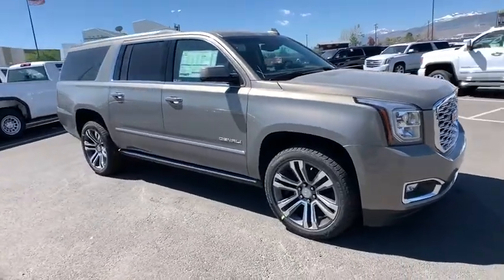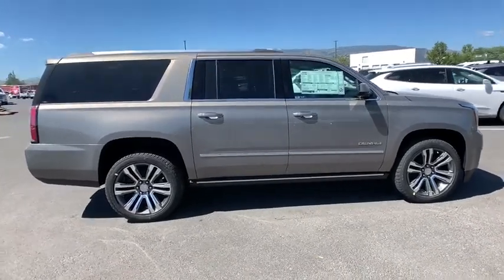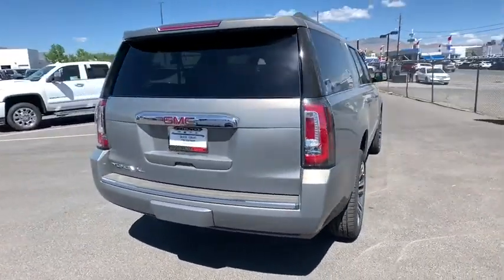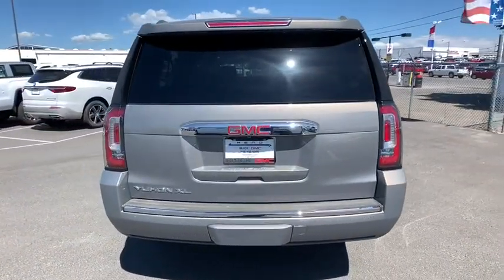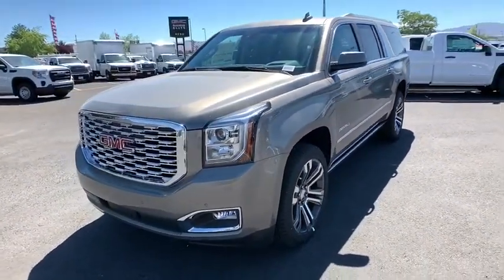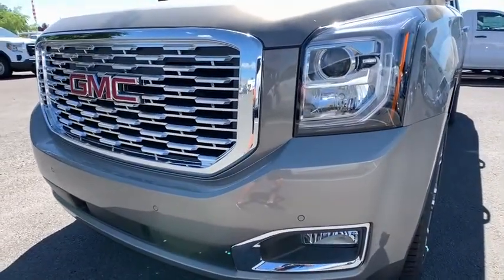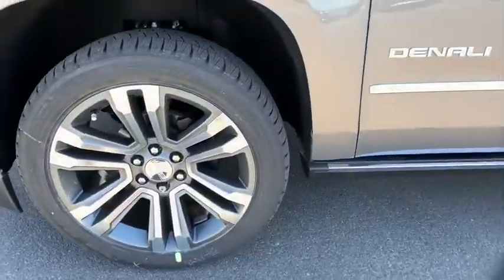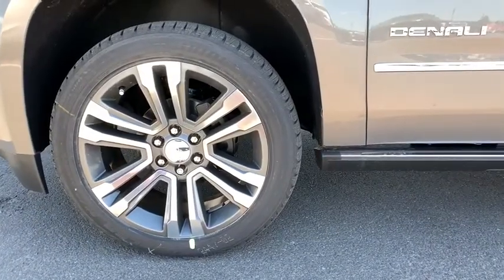2019 GMC Yukon XL Reno, Carson City, Lake Tahoe, Northern Nevada, Roseville, NV KR379821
Pepperdust Metallic New 2019 GMC Yukon XL available in Reno, Nevada at Reno GM. Servicing the Carson City, Lake Tahoe, Northern Nevada, Roseville, NV area.
2019 GMC Yukon XL Denali - Stock#: KR379821 - VIN#: 1GKS2HKJ0KR379821

Reno GM
900 Kietzke Ln

Pepperdust Metallic 2019 GMC Yukon XL Denali 4WD 10-Speed Automatic EcoTec3 6.2L V8 4WD.This vehicle may have after-market equipment or upfits that may not be included in the price. See dealer for specific details. Photos shown may or may not include added equipment. Price includes: $1,000 - GM Bonus Cash Program. Exp. 07/01/2019
LICENSE PLATE FRONT MOUNTING PACKAGE,ENHANCED SECURITY PACKAGE  body security content  includes (UTR) self-powered horn  (UTV) interior movement and (UTU) vehicle inclination sensors  door and liftgate lock shields and glass break sensors in rear quarter glass and liftgate window  removes sunglass holder and conversation mirror from overhead console,ENGINE  6.2L ECOTEC3 V8  with Active Fuel Management  Direct Injection and Variable Valve Timing  includes aluminum block construction (420 hp [313 kW] @ 5600 rpm  460 lb-ft of torque [624 N-m] @ 4100 rpm) (STD),BRAKES  4-WHEEL ANTILOCK  4-WHEEL DISC  VAC POWER WITH BRAKE ASSIST,COCOA/DARK ATMOSPHERE  PERFORATED LEATHER-APPOINTED SEAT TRIM  (Interior color has lighter/darker two-tone effect.),PEPPERDUST METALLIC,WHEELS  22 X 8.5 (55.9 CM X 21.6 CM) BRIGHT ALUMINUM  with Midnight Silver premium paint,SENSOR  VEHICLE INTERIOR MOVEMENT  will detect movement within the cabin of the vehicle,FORWARD AUTOMATIC BRAKING,DENALI ULTIMATE PACKAGE  includes (PCJ) Open Road Package contents: additional 9 months of SiriusXM Radio and NavTraffic service  (CF5) power sunroof  (U42) rear seat entertainment system  (DNU) third row DVD screen  (UTT) Enhanced Security Package contents: (UTR) self-powered horn  (UTV) interior movement and (UTU) vehicle inclination sensors  (BRS) power-retractable assist steps  (Y66) Adaptive Cruise Control - Advanced with (UGN) Forward Automatic Braking  (JB1) 4-wheel antilock  4-wheel disc brakes  (SII) 22 bright aluminum wheels with Midnight Silver premium paint and (SFE) wheel locks  LPO,SUNROOF  POWER  TILT-SLIDING  with express-open and close and wind deflector,OPEN ROAD PACKAGE  includes additional 9 months of SiriusXM Radio and NavTraffic service  (CF5) power sunroof  (U42) rear seat entertainment system and on SLT (IO6) Audio system with navigation,TRANSMISSION  10-SPEED AUTOMATIC  electronically controlled with overdrive  tow/haul mode and tap up/tap down shifting (STD),THEFT-DETERRENT ALARM SYSTEM  content theft alarm  self-powered horn,LPO  WHEEL LOCKS (DEALER-INSTALLED),SEATS  FRONT BUCKET WITH PERFORATED LEATHER-APPOINTED  heated and ventilated seat cushions  12-way power driver and passenger seat includes 6-way power cushions  driver seat 2-position memory  4-way power lumbar control and power recline (STD),REAR AXLE  3.23,ASSIST STEPS  POWER-RETRACTABLE  with bright accent strip and perimeter lighting,ADAPTIVE CRUISE CONTROL - ADVANCED  with Forward Automatic Braking  radar based system automatically adjusts speed to maintain preset following gap,SENSOR  VEHICLE INCLINATION  will detect vehicle being towed or jacked up,DVD SCREEN  THIRD ROW,DENALI PREFERRED EQUIPMENT GROUP  Includes Standard Equipment,AUDIO SYSTEM  8 DIAGONAL COLOR TOUCH SCREEN NAVIGATION WITH GMC INFOTAINMENT SYSTEM  AM/FM/SiriusXM stereo with seek-and-scan and digital clock  includes Bluetooth streaming audio for music and select phones; voice-activated technology for radio and phone; and Shop. Featuring Apple CarPlay and Android Auto capability for compatible phone; 5 USB ports and 1 auxiliary jack (STD),LPO  ALL-WEATHER FLOOR LINER  1st and 2nd rows  bright finish badge (dealer-installed),SEATS  SECOND ROW BUCKET  POWER RELEASE  (STD),TIRES  P285/45R22  ALL SEASON  BLACKWALL,ENTERTAINMENT SYSTEM  REAR SEAT BLU-RAY/DVD  with remote control  overhead display  Wi-Fi wireless projection capability  four 2-channel wireless digital headphones  auxiliary HDMI/MHL audio/video input and 2 USB ports,Mirror Memory,Adjustable Pedals,Seat Memory,Lane Departure Warning,Lane Keeping Assist,Active Suspension,Keyless Start,Locking/Limited Slip Differential,Four Wheel Drive,Tow Hitch,Power Steering,ABS,4-Wheel Disc Brakes,Brake Assist,Aluminum Wheels,Tires - Front Performance,Tires - Rear Performance,Conventional Spare Tire,Running Boards/Side Steps,HID headlights,Fog Lamps,Heated Mirrors,Power Mirror(s),Integrated Turn Signal Mirrors,Power Folding Mirrors,Privacy Glass,Intermittent Wipers,Variable Speed Intermittent Wipers,Rain Sensing Wipers,Remote Trunk Release,Power Liftgate,Hands-Free Liftgate,AM/FM Stereo,Navigation System,Satellite Radio,MP3 Player,Bluetooth Connection,Auxiliary Audio Input,Smart Device Integration,Premiu